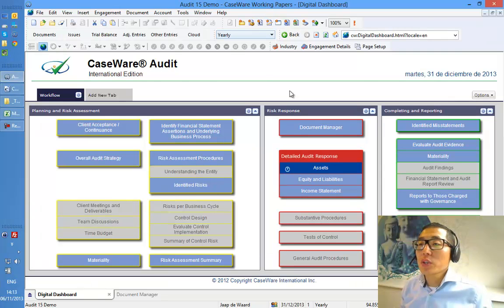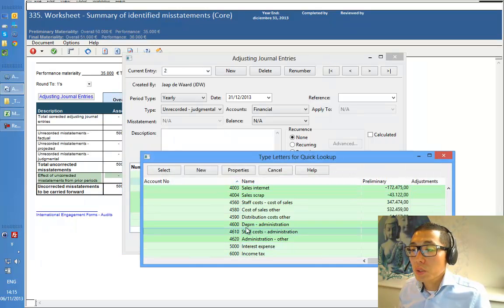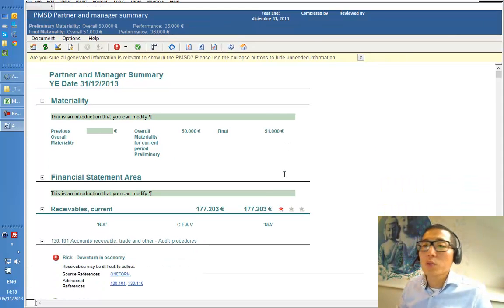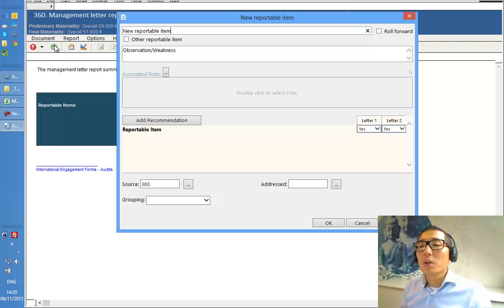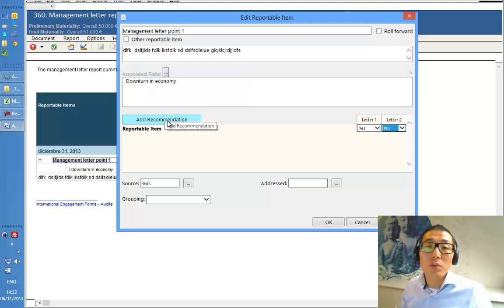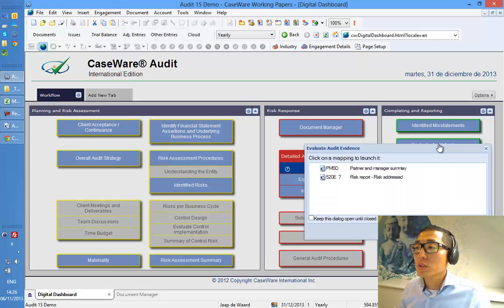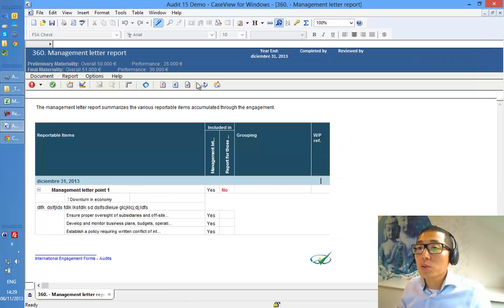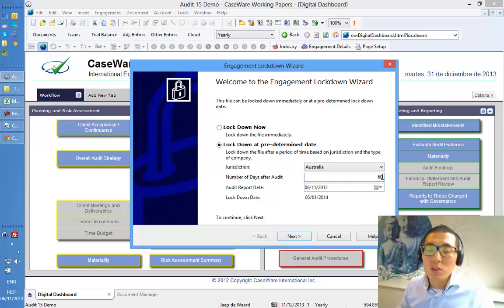Audit 15.00: Completion - Misstatements - PMSD - Management Letter - Lockdown [10 of 10]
Audit 15.00: Completion - Misstatements - PMSD - Management Letter - Lockdown